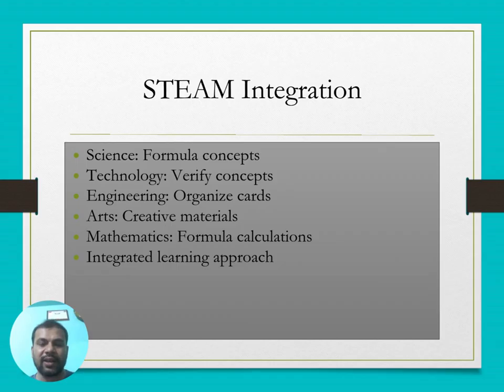Turn Formula Learning into Fun! | Game-Based Learning Activity for Mathematics & Science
Discover an innovative Formula Learning Game that makes mathematics and science formulas fun, interactive, and easy to remember through game-based learning and STEAM education.